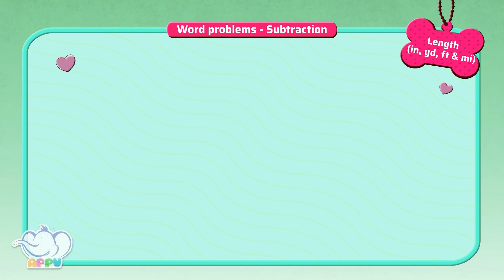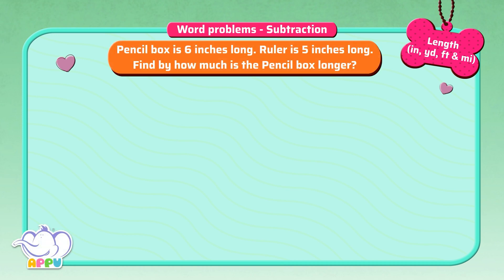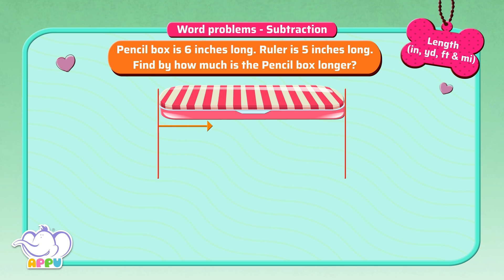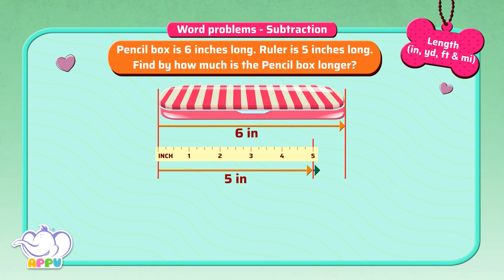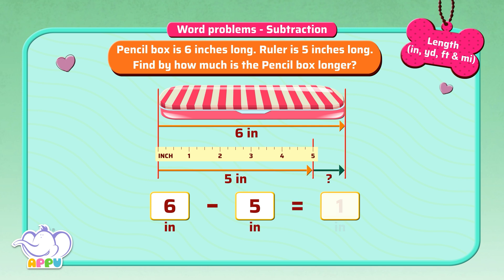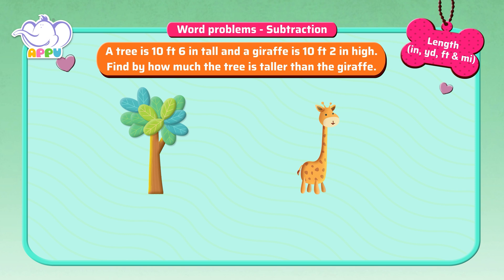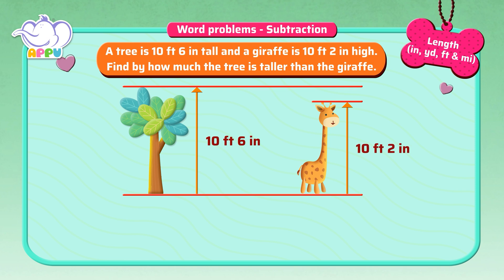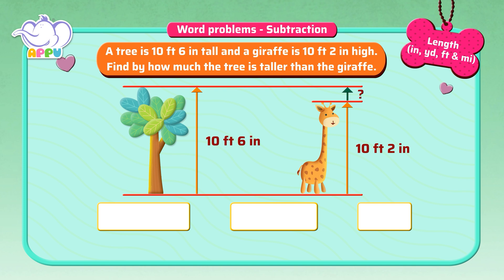G3 - Module 17b - Exercise 4 - Word problems - Subtraction | Appu Series | Grade 3 Math Learning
Ride into another exciting adventure with Appu and Tiger, solving subtraction word problems! Strengthen your math skills as you practice more and more to upgrade your problem-solving abilities. Have fun as you solve the mystery!